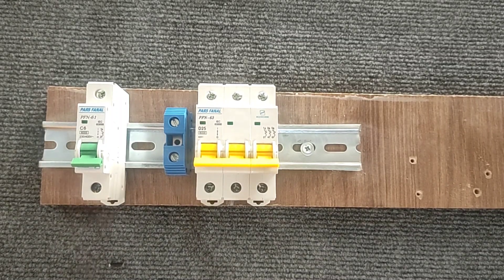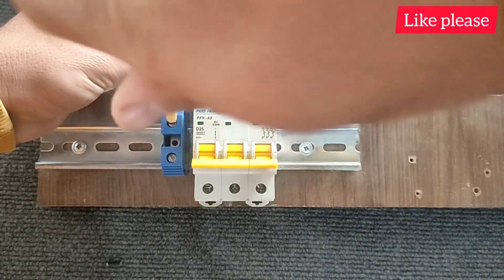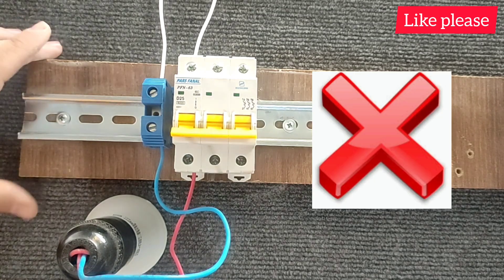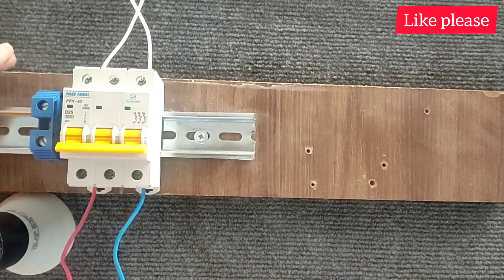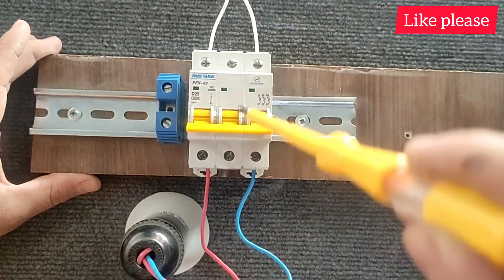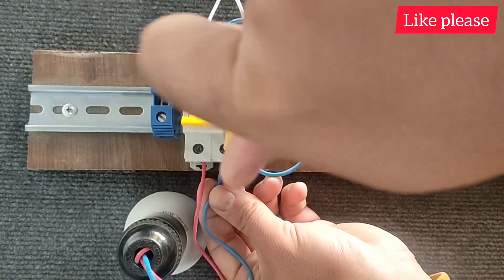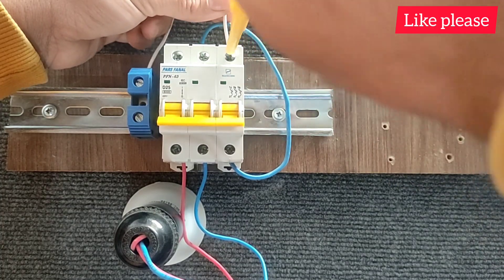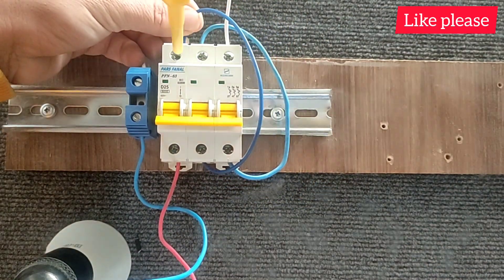Using a three-phase miniature switch instead of a single phase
In this video, we are going to teach how to use a three-phase miniature switch instead of a single-phase miniature switch. This work is widely used in wiring and industrial switchboards. This work is done incorrectly in many places and is unsafe, and we intend to teach the correct and optimal method.